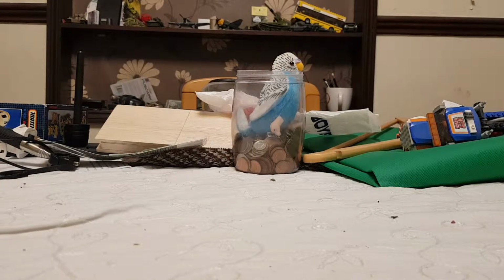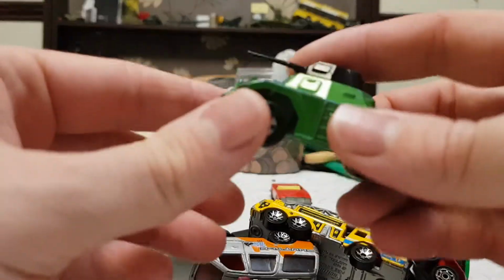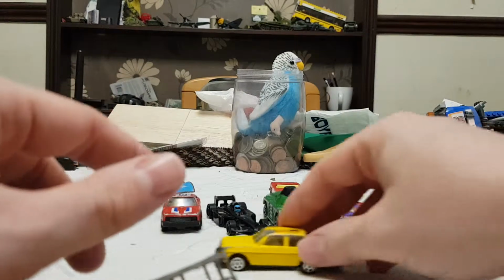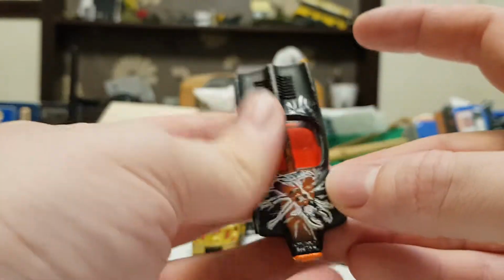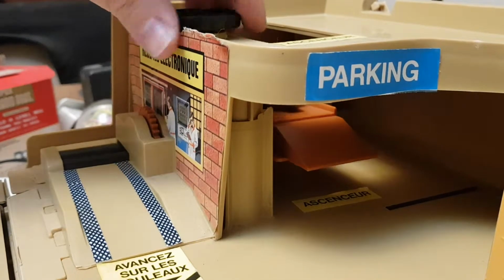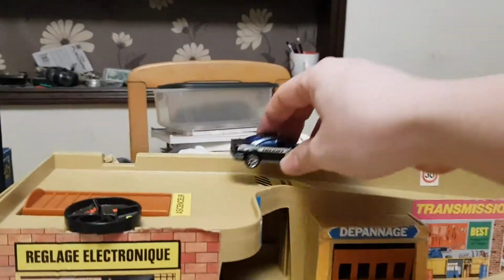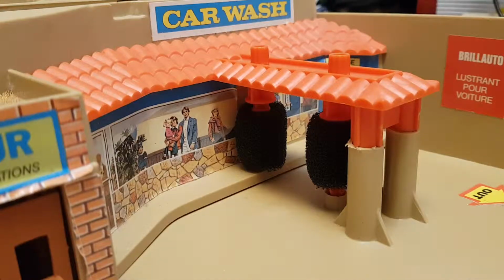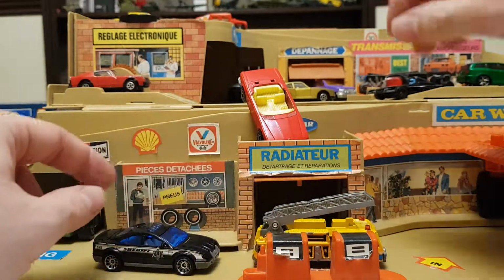The Hotwheels Service Garage playset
It's amazing what you can stumble across in charity shops isnt it?